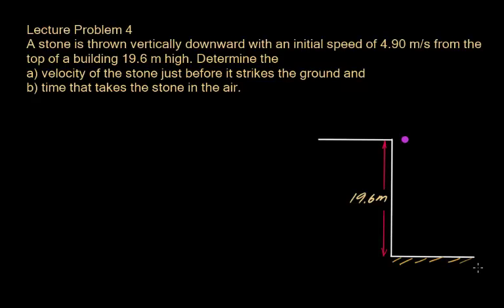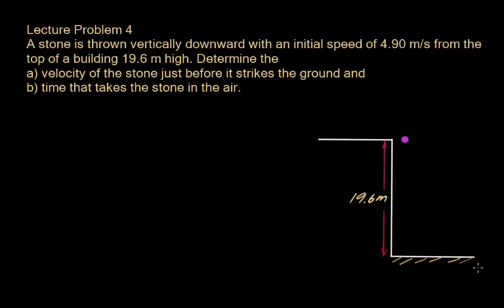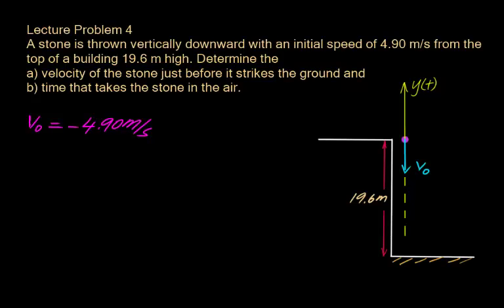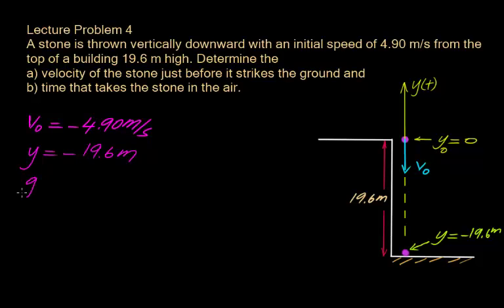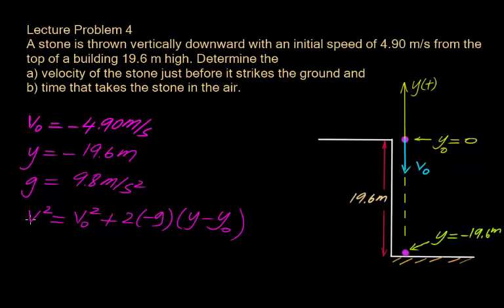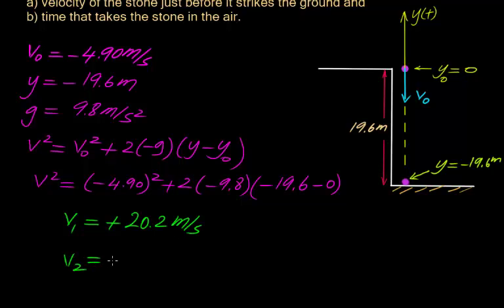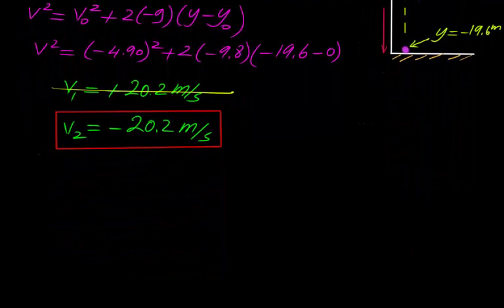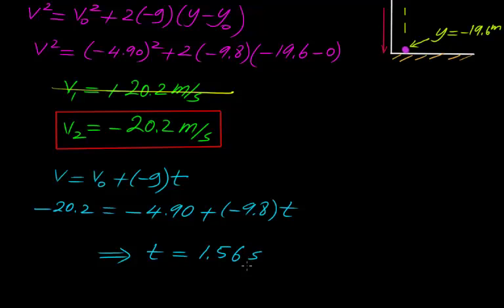Kinematics in One Dimensions: Lecture Problem #4